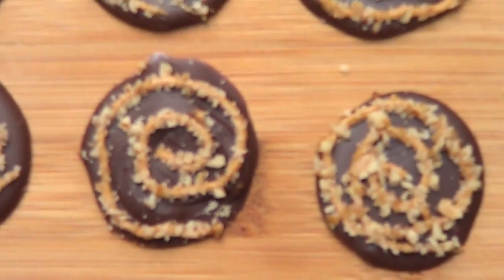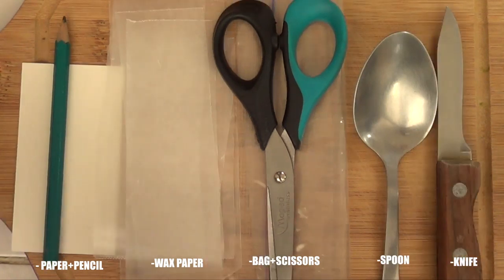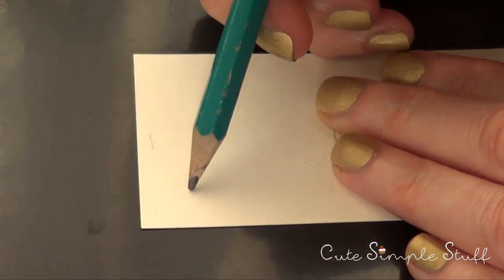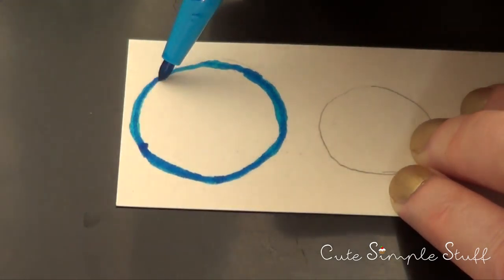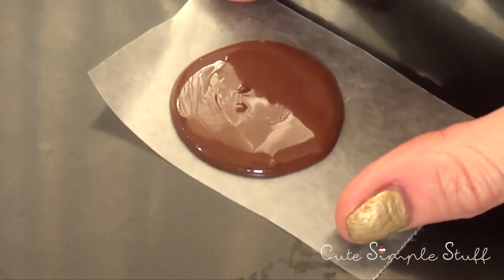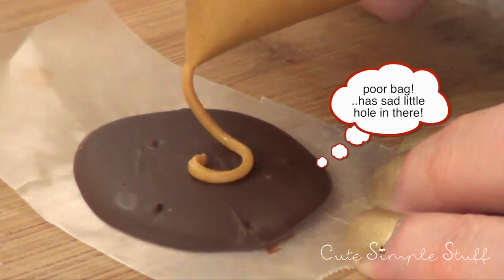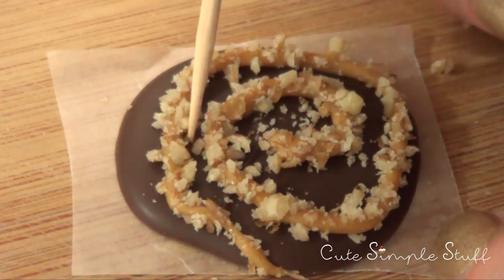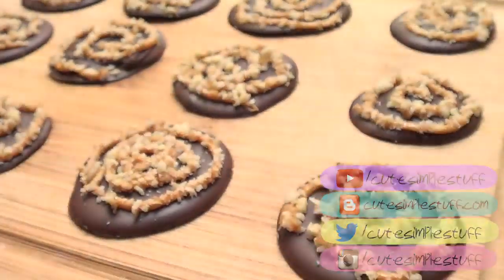PEANUT BUTTER & CHOCOLATE SWIRL CANDIES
I wanted to share deliciousness: Peanut Butter and Chocolate Swirl Candies! Try it, it´s super easy, (I think) you’ll love it.